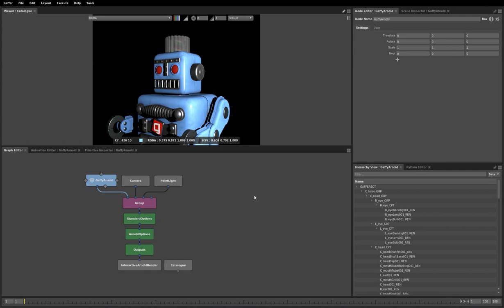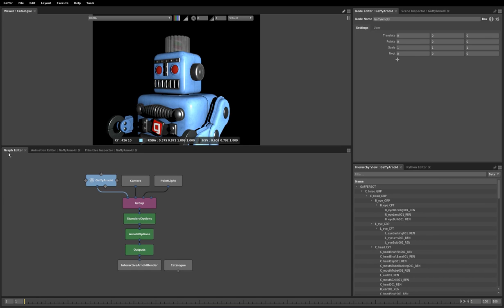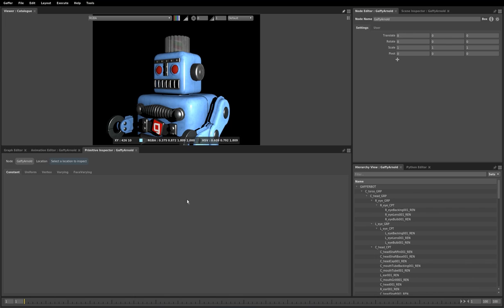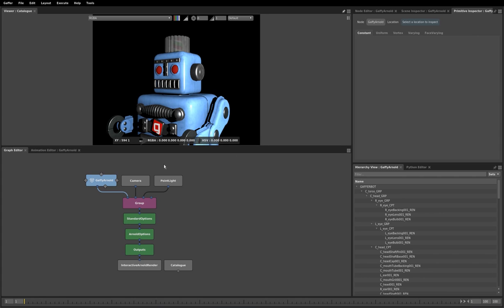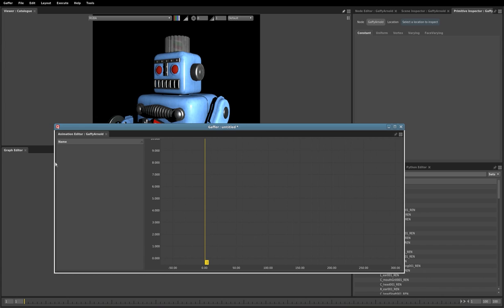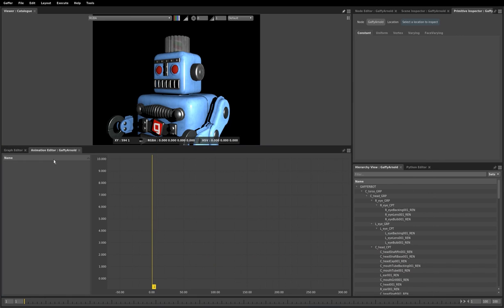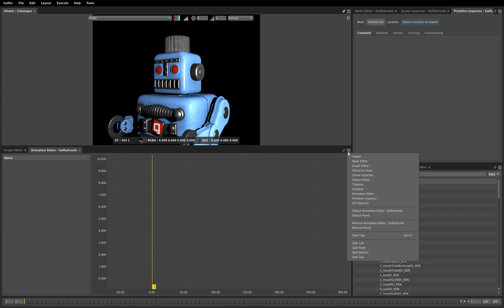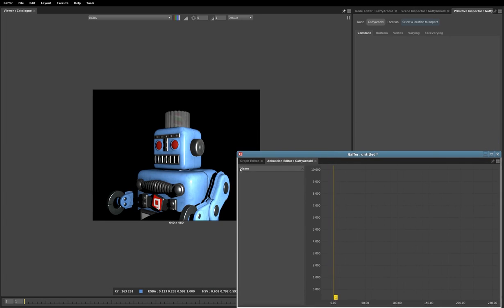Gaffer | Draggable tabs and panels in Gaffer